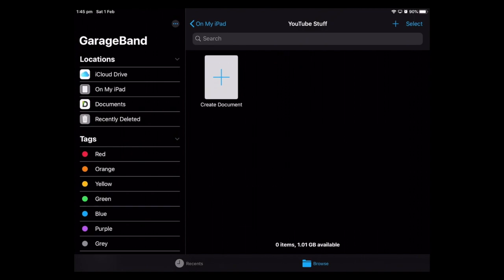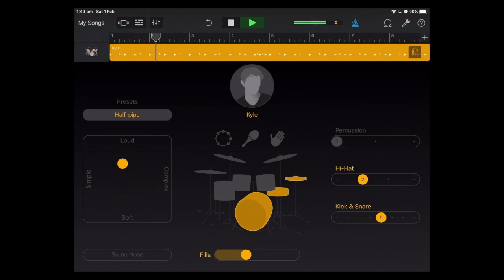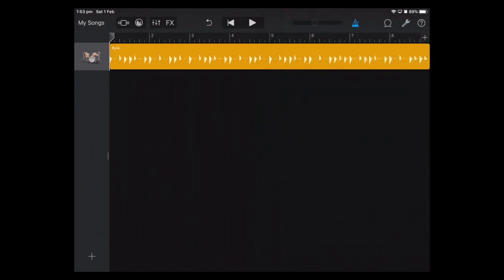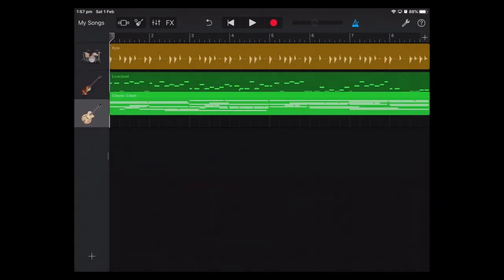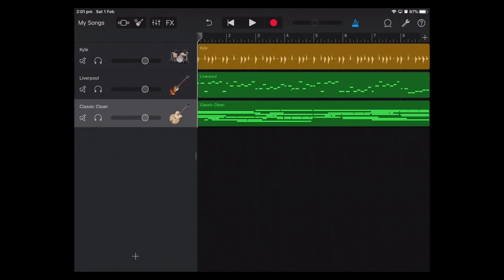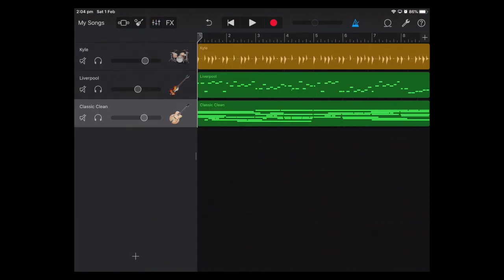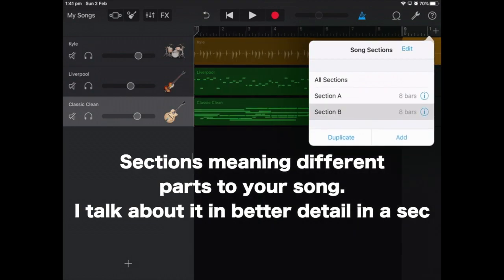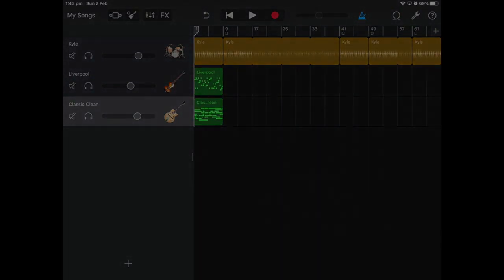How To Create A Song For Your YouTube Videos Using GarageBand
Hello!
Welcome to my very first educational video on how to create a song for your YouTube videos using GarageBand. A lot of info in this one, so if you have any questions leave them below. Now for some info!

Metronome:
The metronome is used to help a musician keep track of the tempo, or BPM. It plays a loud high pitch note to indicate the 1st beat of a bar, with the length of the bar being determined by a time signature, which most commonly is 4/4 time. The first number (or the top number) corresponds to the amount of beats in a bar, and the second number the length of each beat. A good video to check out is this one from Ted-Ed

Key Signature:
The key signature helps a musician determine which notes of their particular instrument, are to be played. A grand piano for example has 88 different notes that it can play, so a key signature helps the musician know exactly what range to play the notes in. In GarageBand this same principle applies, but also defines the central note to which other notes in the music relate to. A C Major key signature will only use notes from A-G with no sharps or flats, where as D Major only uses notes from A-G featuring two sharps, F# and C#. So by using a different key signature or scale, will change the way your music sounds, so experimenting with different key's is important for your musical growth.  This video helps to explain key signatures in better detail so check it out created and made by HowToReadSheetMusic

Why can't I edit a blue audio file?
GarageBand doesn't allow editing of a blue audio file because an audio file is a series of 1's and 0's, translated by a recording software. These 1's and 0's can not be digitally manipulated, as the audio when recorded is based off the voltage received by an input, translated through a digital interface. Where as the green audio files are midi data, which unlike an audio file, is very simply a computerized note which handles an audio sample. Example being one note = Snare Drum. These can be manipulated as they haven't been translated as 0's and 1's, but rather as an entity or an object contained within the computer.

And that pretty much wraps up that! For tips on mixing your music, I'll be uploading a video very soon about that very topic, so keep an out on my Twitter

In the meantime, here's some more music channels where you can a lot more about this wonderful world of musical creativity. With that I've been Mysteryman45 and I hope you have a fantastic day!